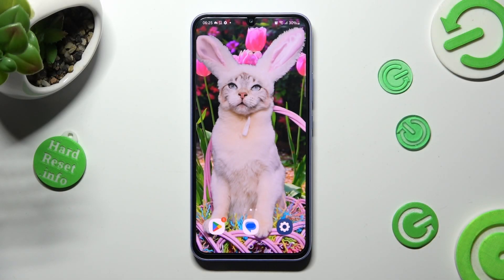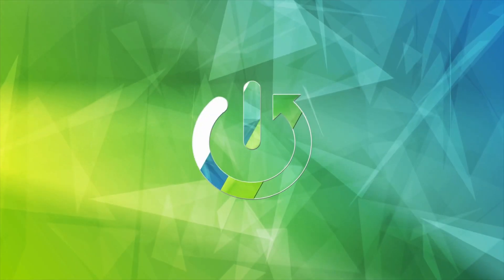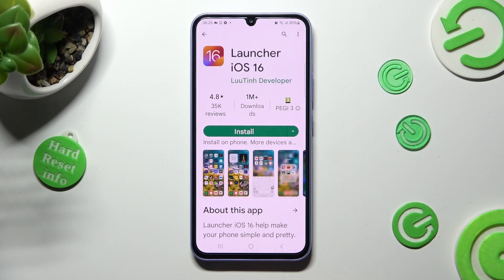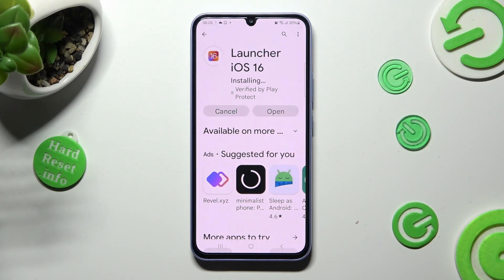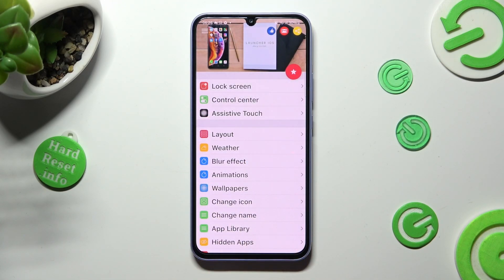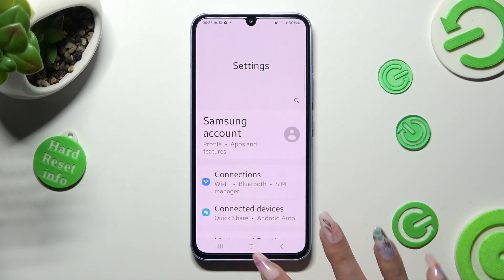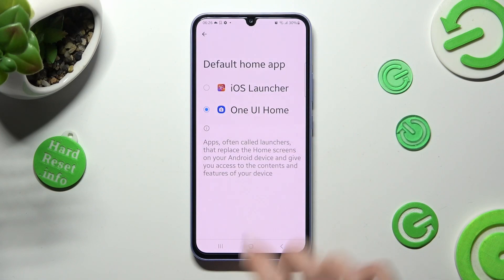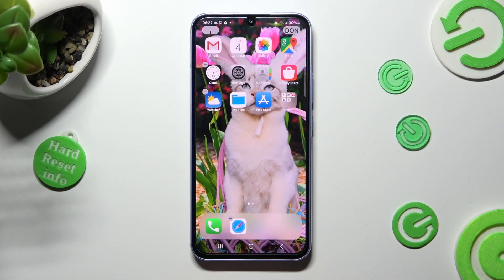How to Download and Apply iOS Launcher on Samsung Galaxy A34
Find out more about Samsung Galaxy A34:
Hey there! Today, we're going to show you how to make your Samsung Galaxy A34 look like an Apple device. Our expert will explain step by step how to download and install the iOS Launcher application. We'll also guide you on setting it as your default launcher on your phone. We really hope this video helps you out. If you want to know more about your Samsung Galaxy A34, visit our YouTube channel.

How to Apply Apple Layout on Samsung Galaxy A34? How to download and install iOS Launcher on Samsung Galaxy A34? How to manage the iOS Launcher on Samsung Galaxy A34?